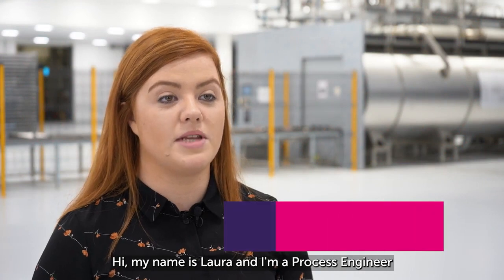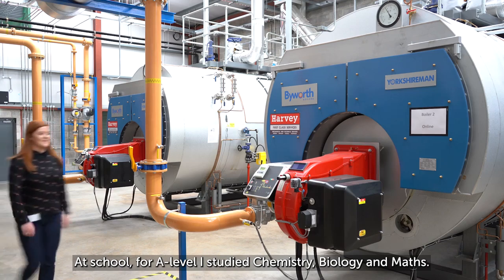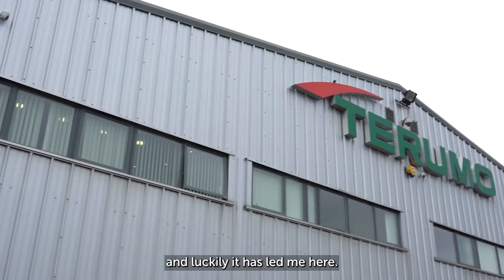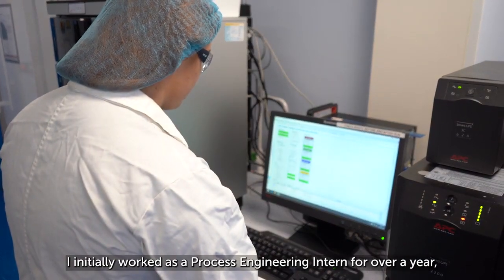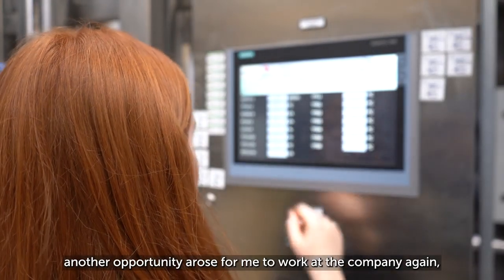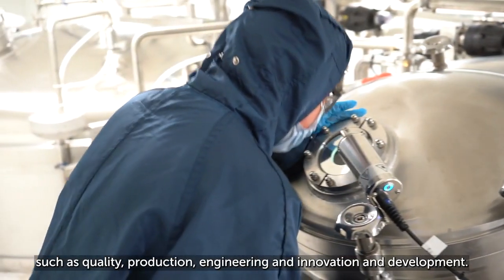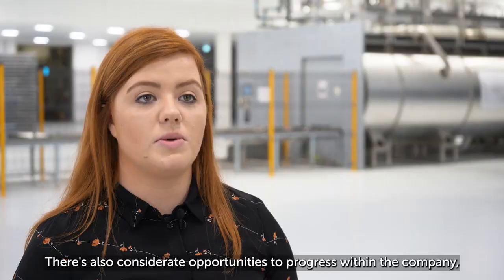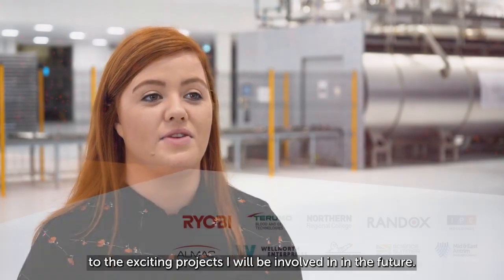Careers in STEM: Terumo Blood and Cell Technologies associate profile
Learn about careers in STEM (Science, Technology, Engineering, and Math) at Terumo Blood and Cell Technologies. Laura O'Boyle shares her educational path and internship activities that led to a career as a process engineer at our manufacturing plant in Larne, Northern Ireland.